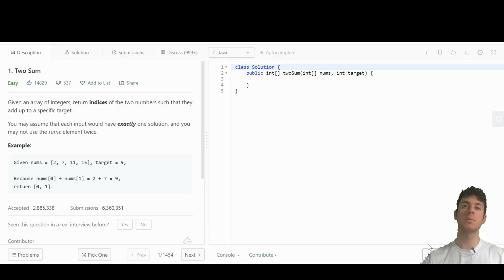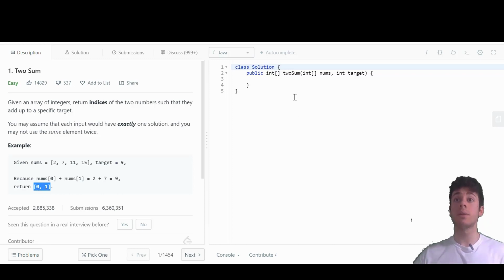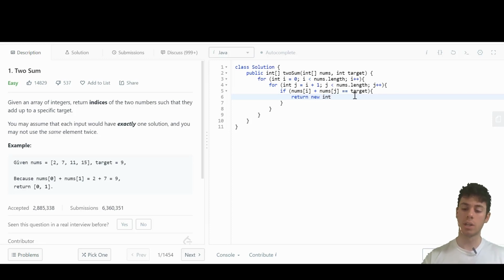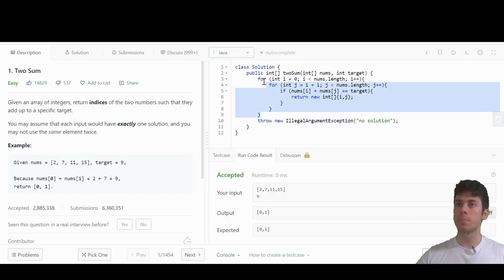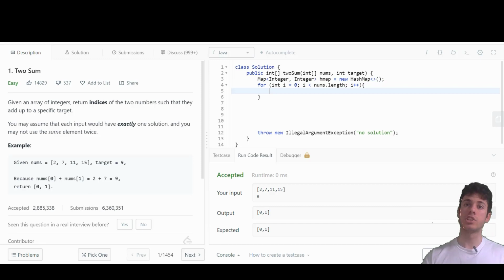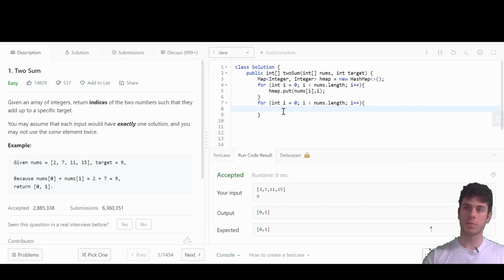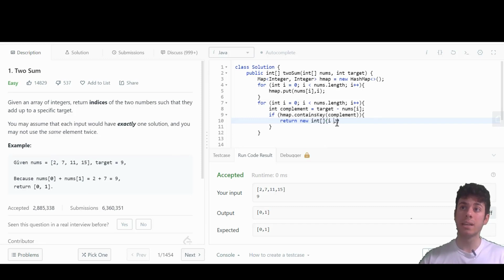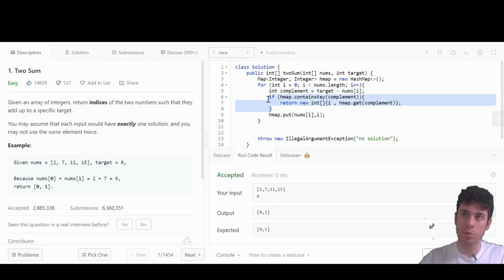2 Sum - Leetcode Java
In this video, I go over one of, if not the most, common LeetCode questions asked in coding interviews, Two Sum. I go through a few different solutions with Java, starting from the brute force approach to the most efficient way of solving this LeetCode problem.